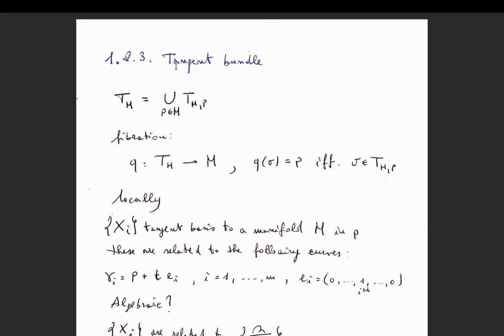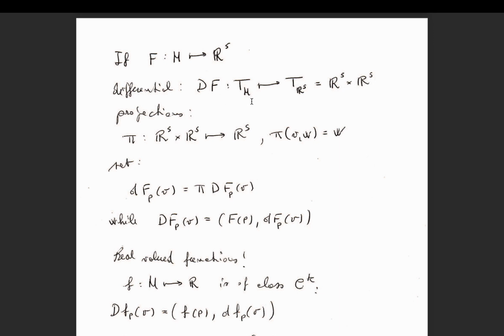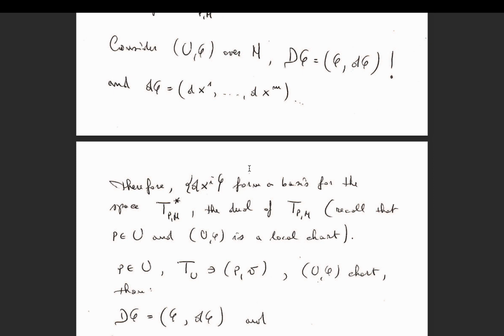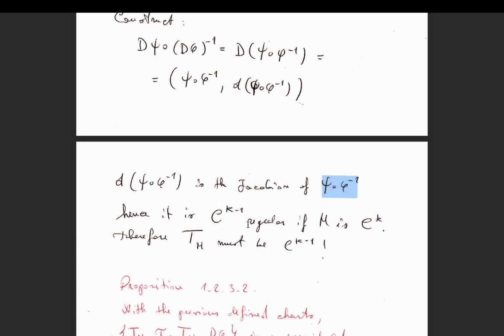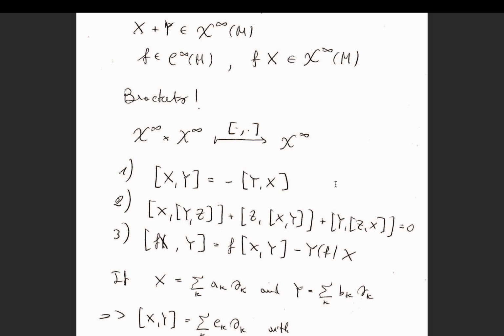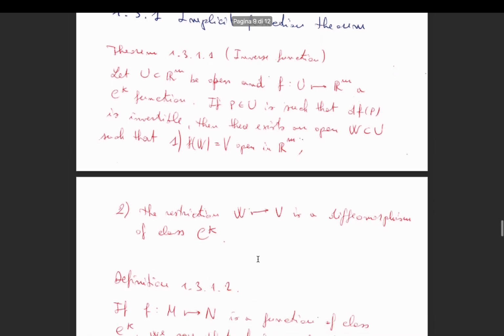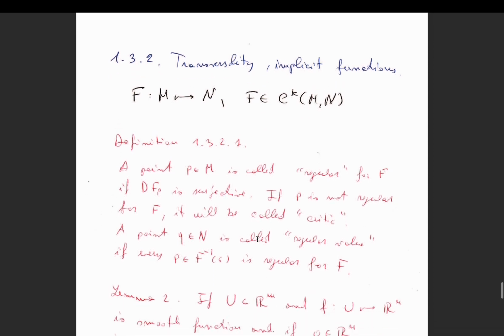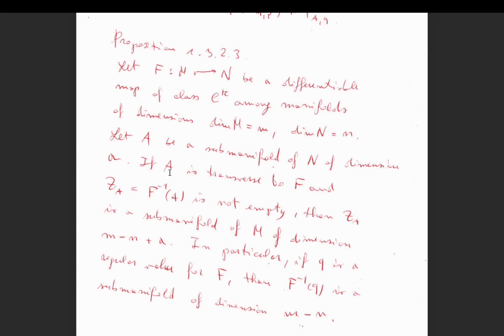Differential Geometry Pills N°2 - Tangent Bundle, Implicit Function, Transversality and Submanifolds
The content of this video lecture is entirely contained in the lecture notes of Prof. Gian Pietro Pirola and they are available at the following link:

The video covers the second part of the first chapter of these notes.